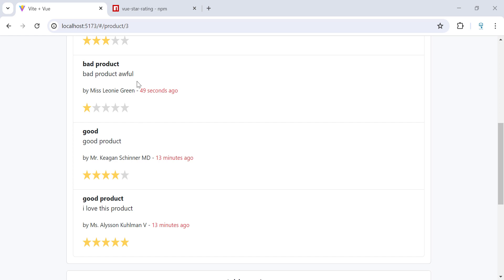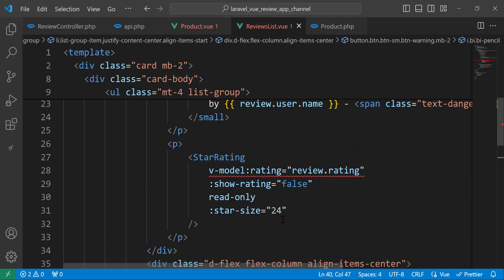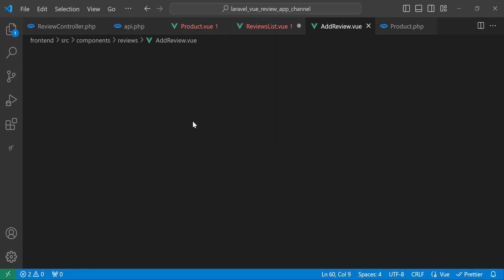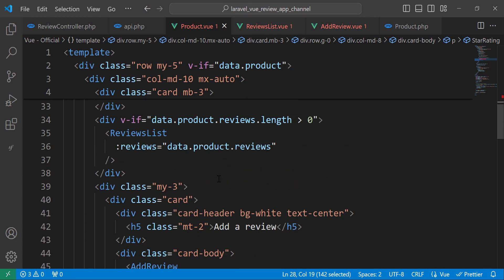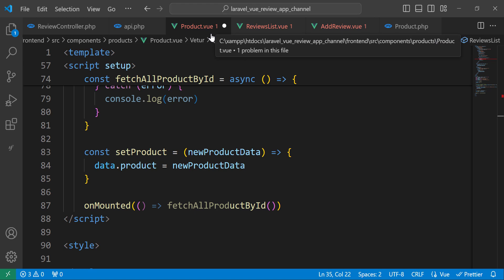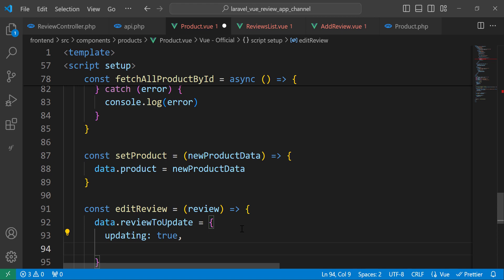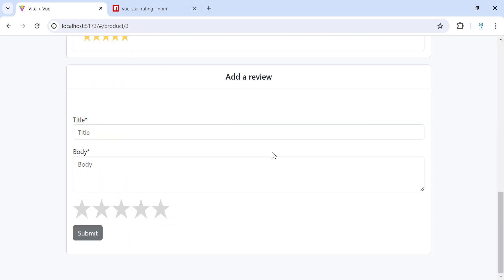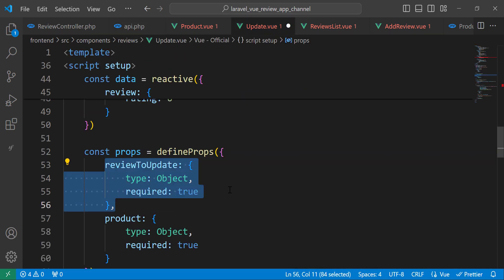Review App Using Laravel 11 & Vue js 3 Composition API -6- (Update Reviews)